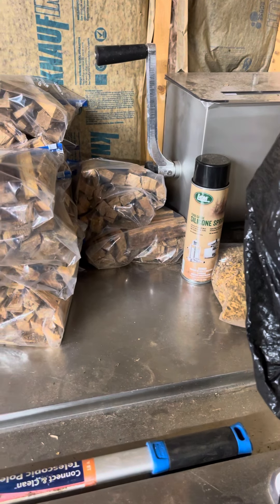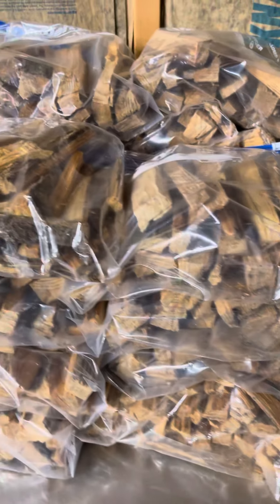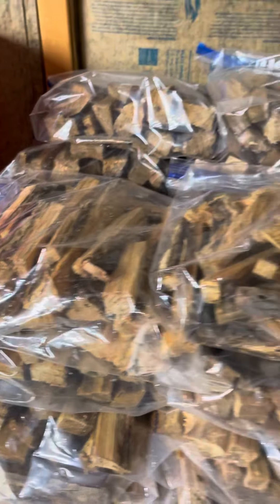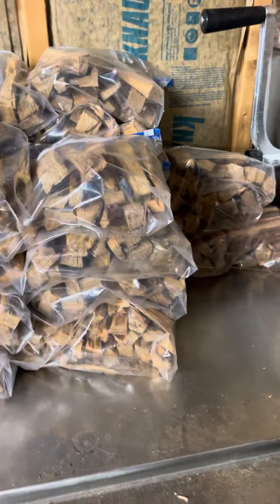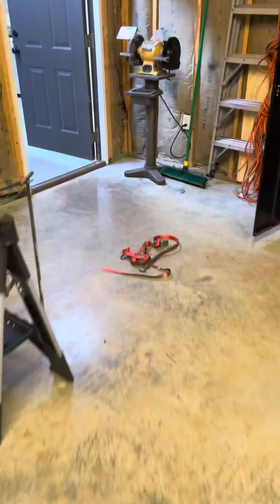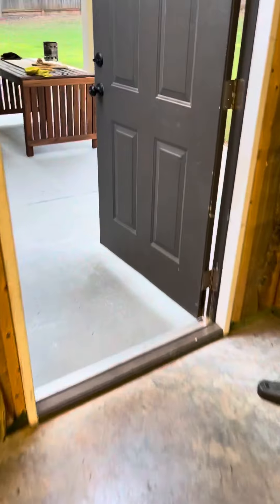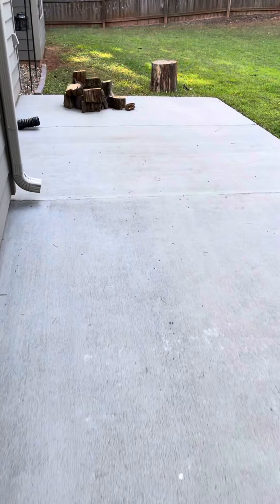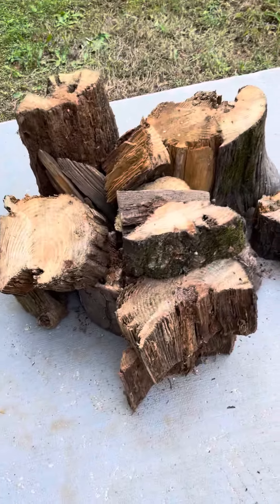Fatwood yield from the big haul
Got most of the fatwood bagged up and ready for some mail calls goin’ out.